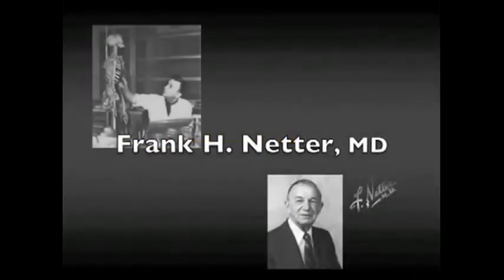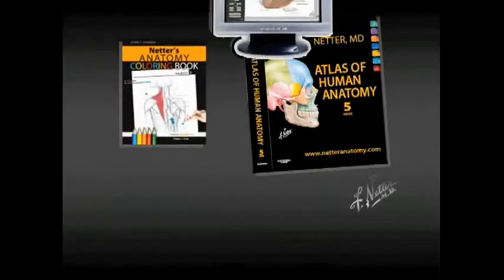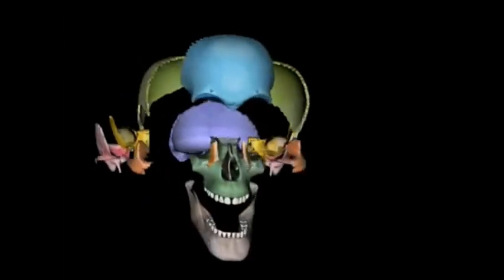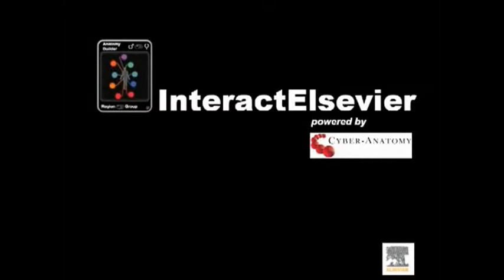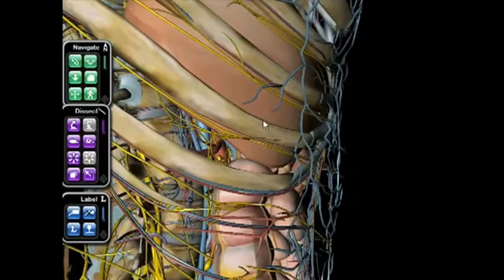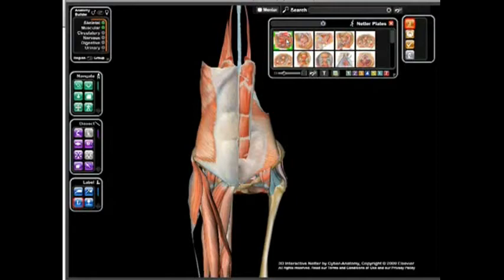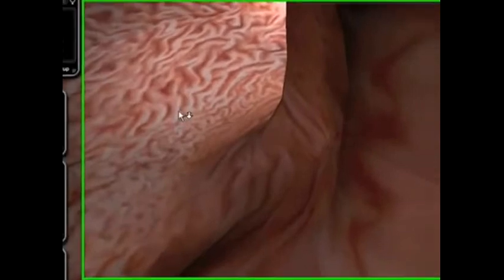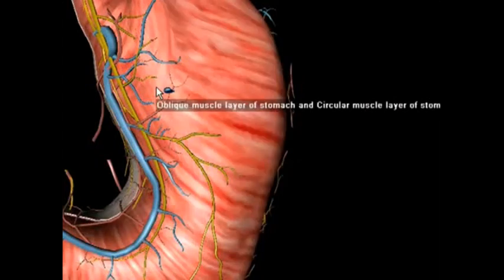Netter Atlas de Anatomia Humana 3D - Saraiva.com.br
Se o corpo humano é seu território, este é o seu mapa.